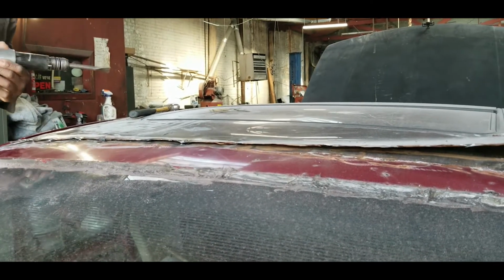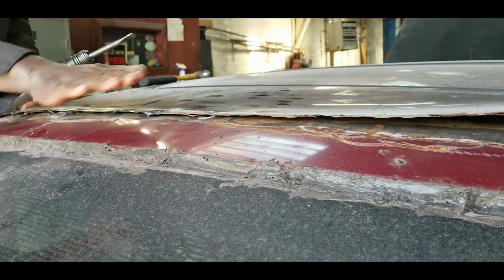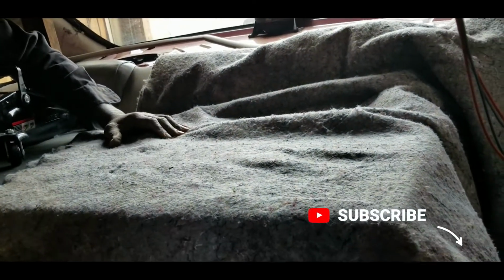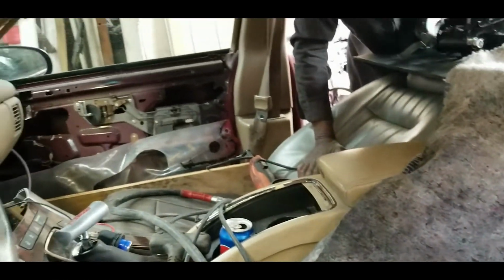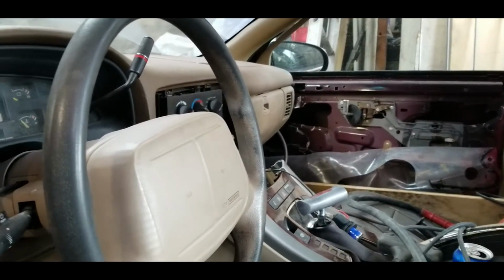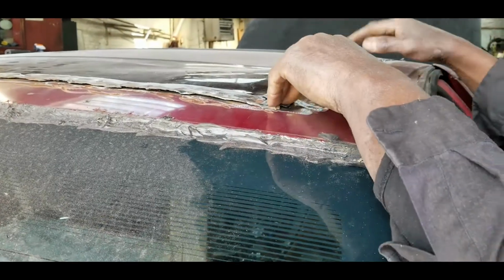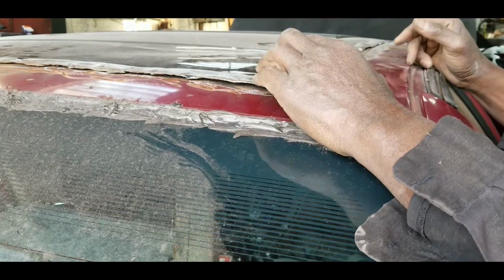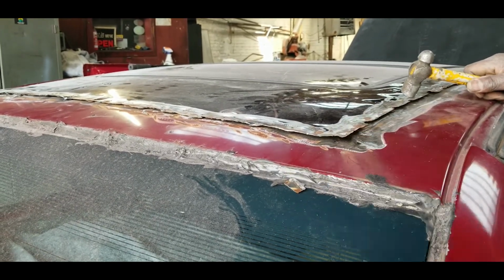Custom Chevy Caprice Sunroof Installation Start To Finish